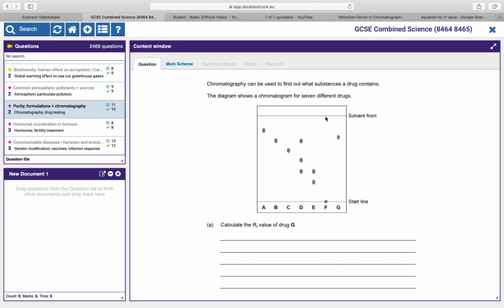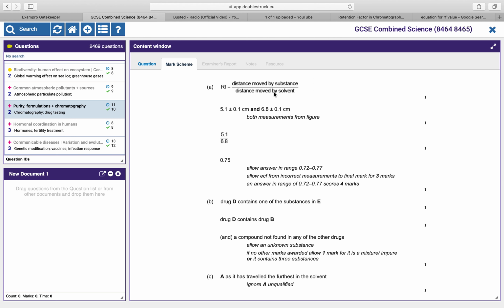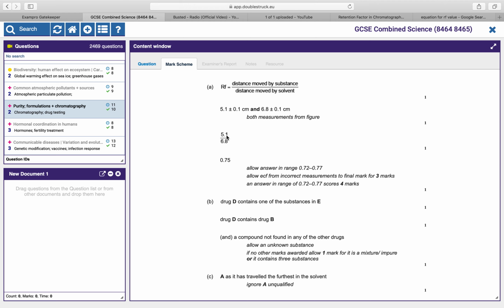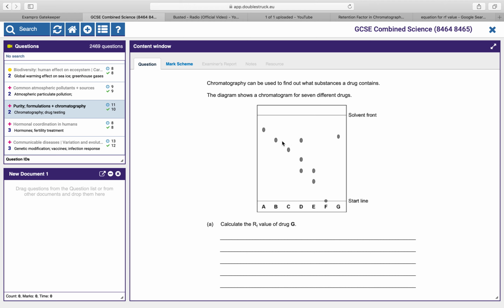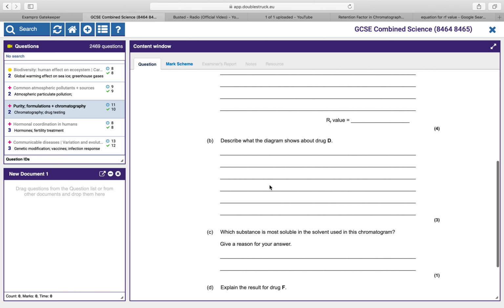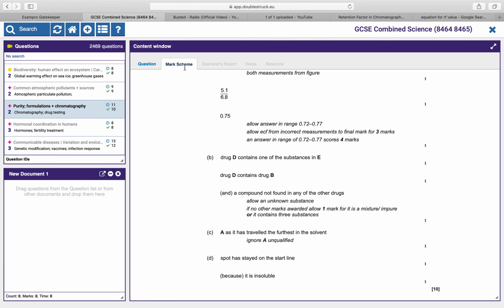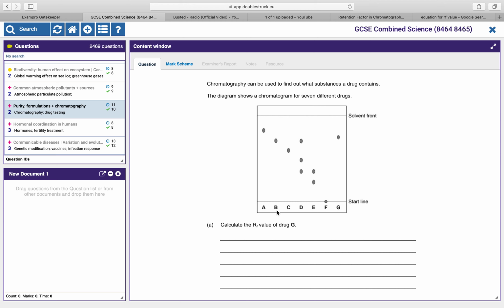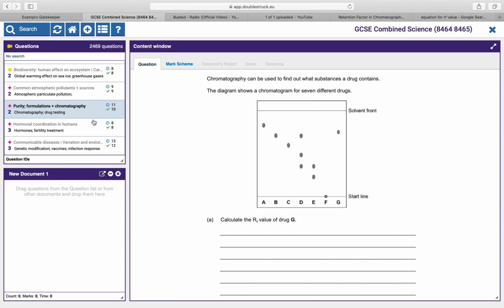What Will Come Up GCSE 9-1 - Another Chromatography Question